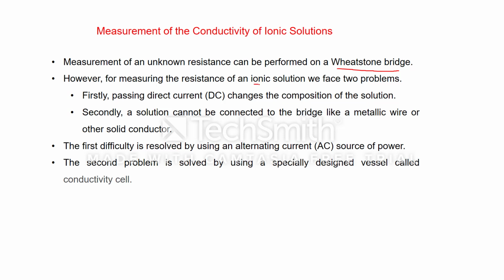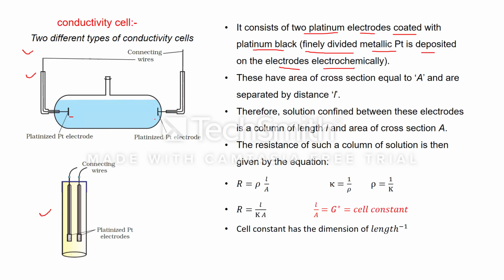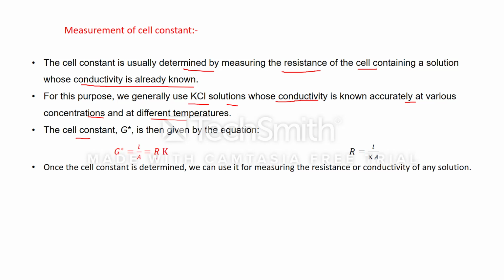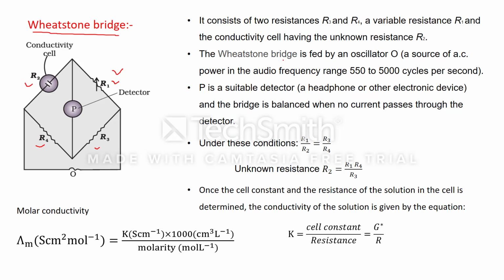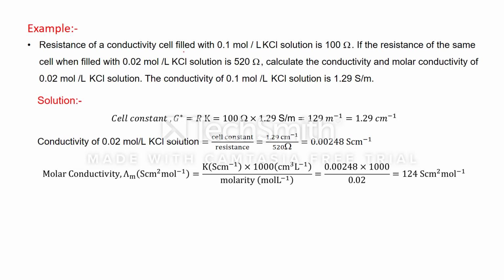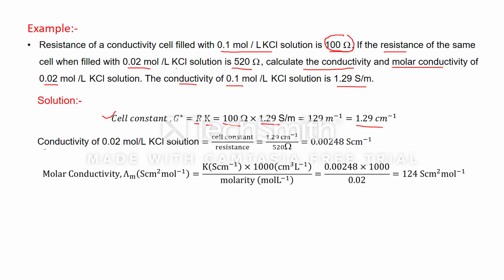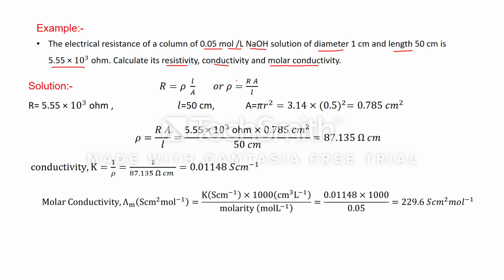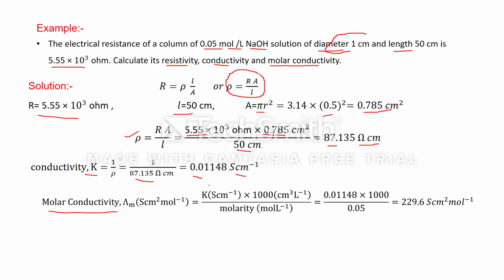Chemistry 12 Chapter 3 Electrochemistry Measurement of conductivity of ionic solutions,Cell Constant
Prepared by Vijay Kumar Sethi. This contains the method to measure the conductivity of ionic solutions and cell constant